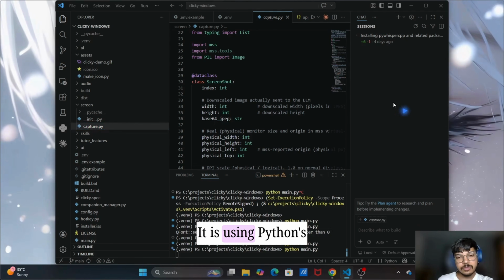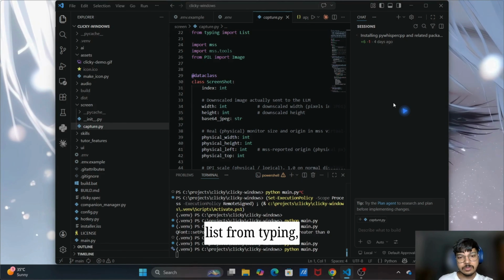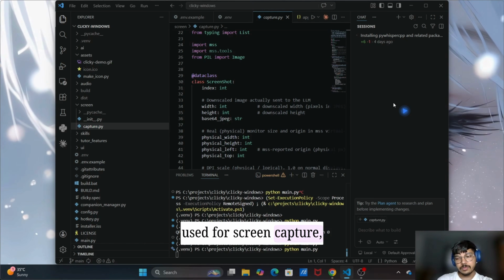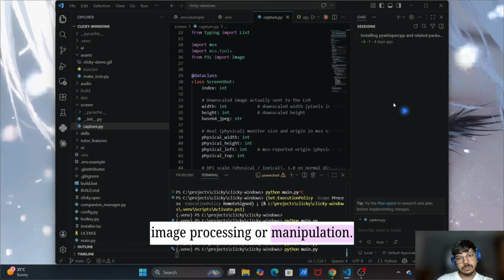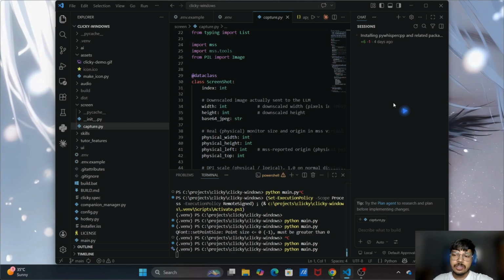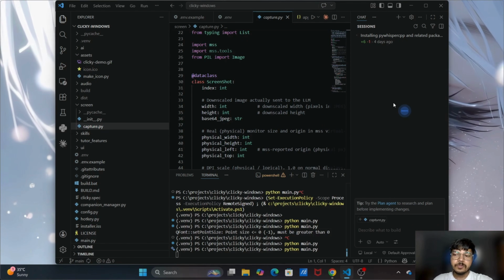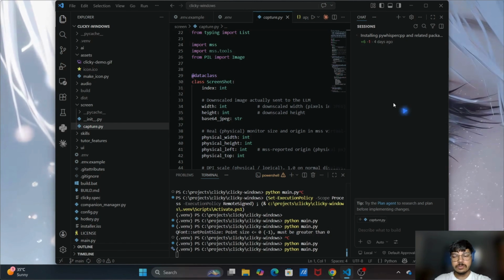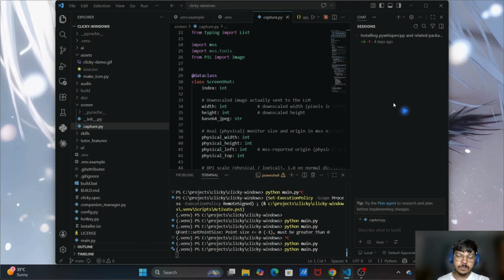I Replaced $20/mo ChatGPT With a FREE AI on My Screen (No API Key Needed)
Tired of paying $20/mo for ChatGPT and hitting API limits? I built Clicky — a FREE AI assistant that lives right next to your cursor on Windows. No alt-tab. No typing. Just press Ctrl+Alt+Space, speak, and it reads your screen and answers out loud.

WHAT CLICKY CAN DO:
✅ Reads your screen in real time — no copy-paste needed
✅ Searches the web and speaks the answer instantly
✅ Points at exact UI elements with a glowing arrow
✅ Clicks buttons for you — just say "click settings"
✅ Works 100% offline with Ollama (free, no API key ever)
✅ Also supports Claude, ChatGPT, Gemini, GitHub Copilot
✅ Multilingual — replies in your language automatically
✅ Works on any Windows 10/11 PC

HOW TO SET UP (3 minutes):
1. Download Setup-Clicky.exe from clicky.foo
2. Tick "Install Ollama" during setup
3. Let the wizard pull the AI models
4. Press Ctrl+Alt+Space anywhere — done!